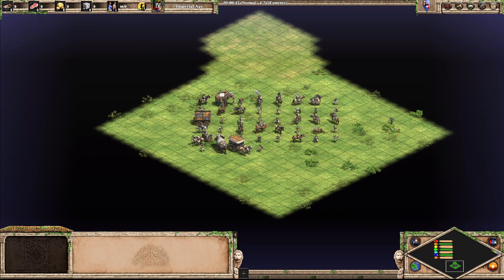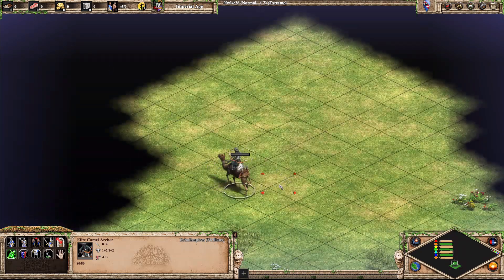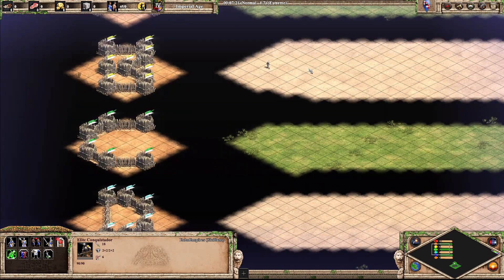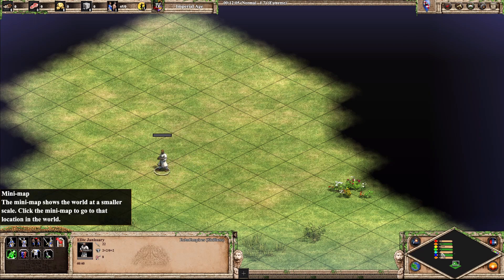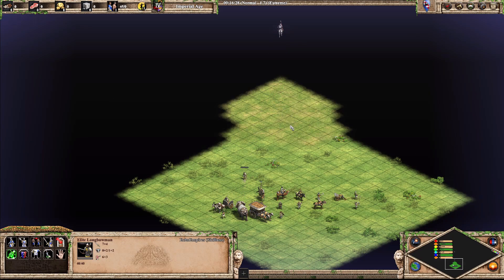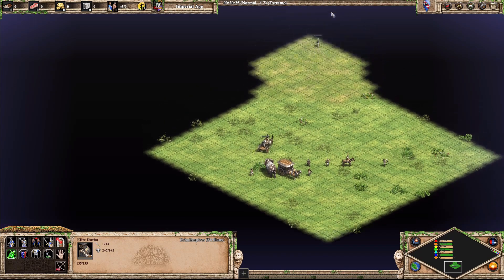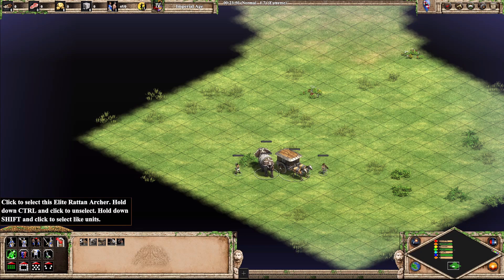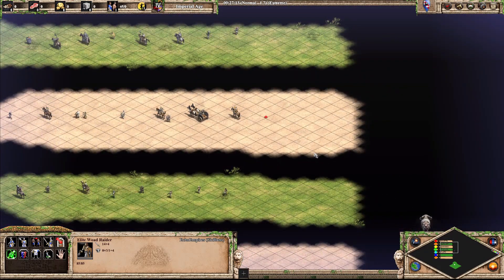I Ranked Every Single Unique Unit In Age Of Empires 2 - Based on Looks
I decided to make a TierList in Age of Empires 2 definitive edition by ranking all the unique castle units on the tier list based on the most important factor of all... Watch the video to find out!